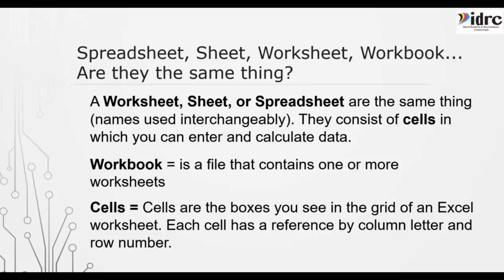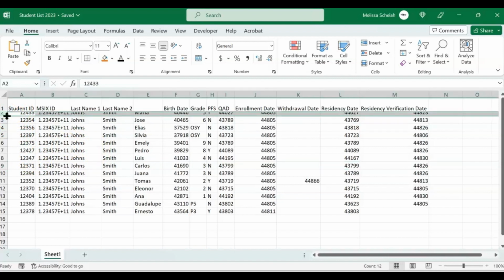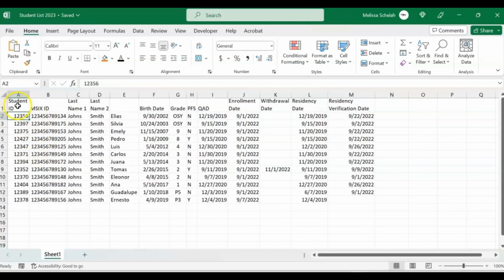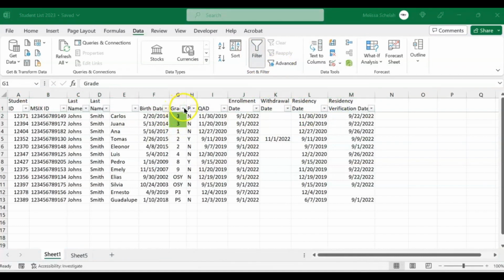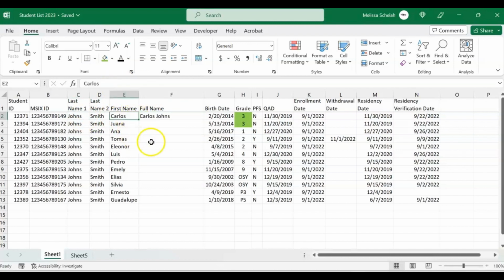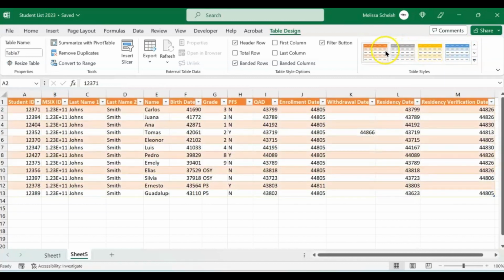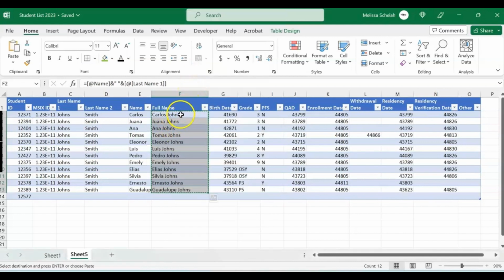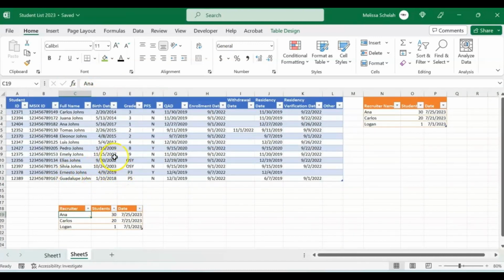IDRC Beginner Excel Tutorial